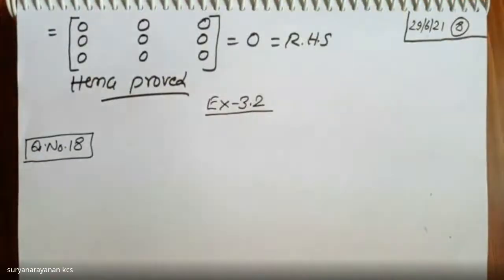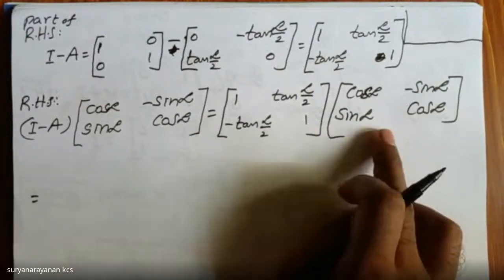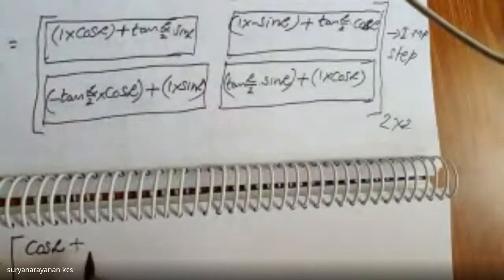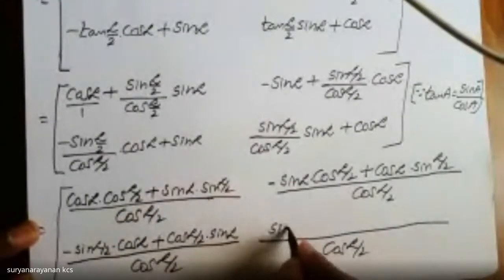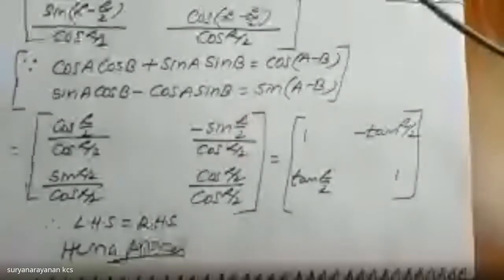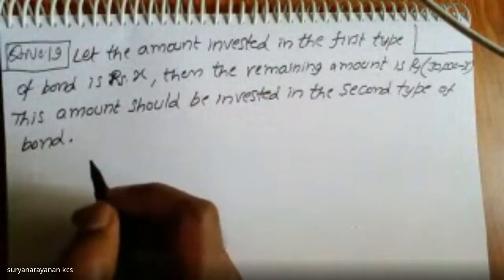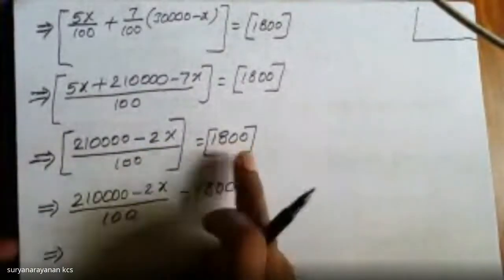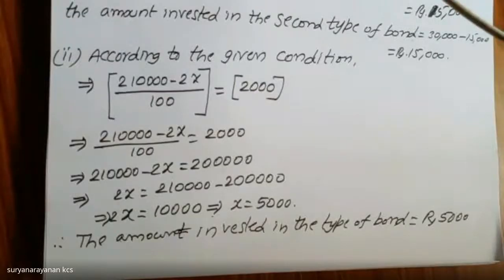12th - EX - 3.2 - Q. Nos.18 & 19 for 01/07/2021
12th - EX - 3.2 - Q. Nos.18 & 19 for 01/07/2021